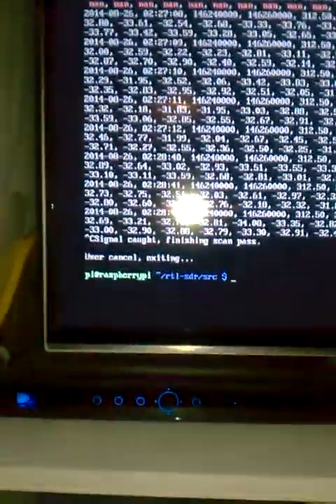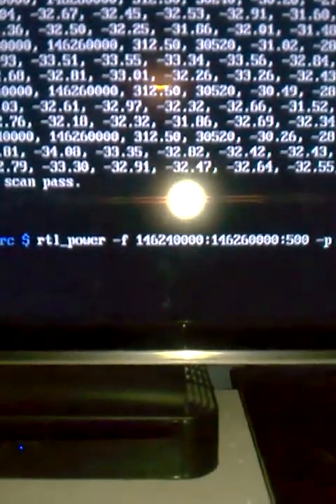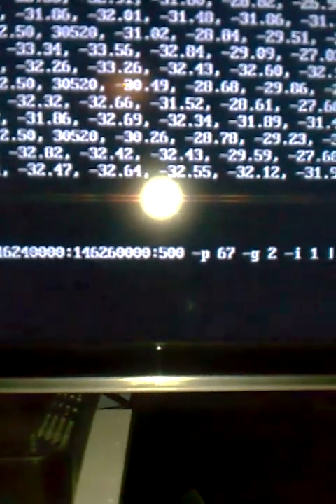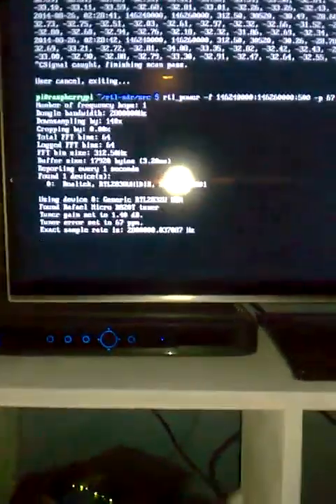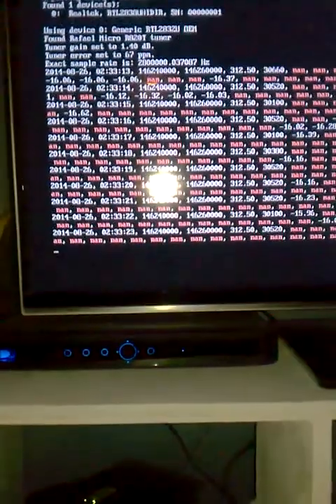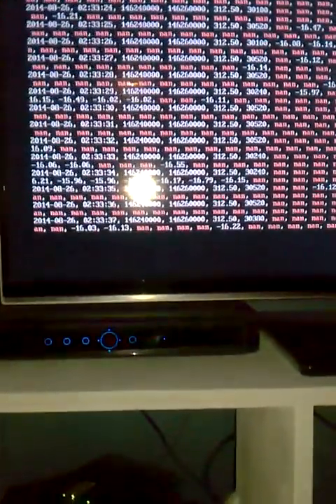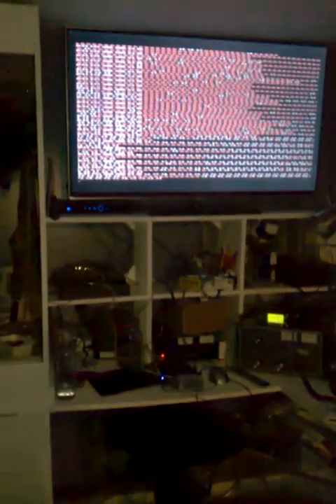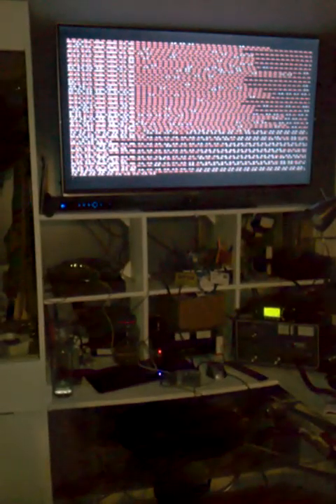Rtlsdr raspberry pi signal detection